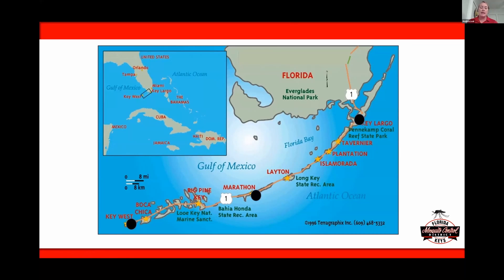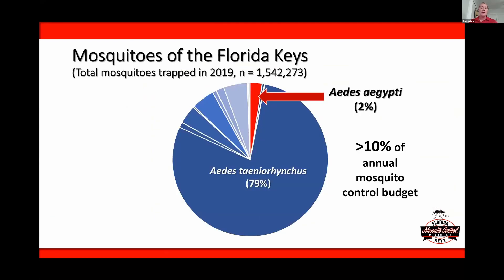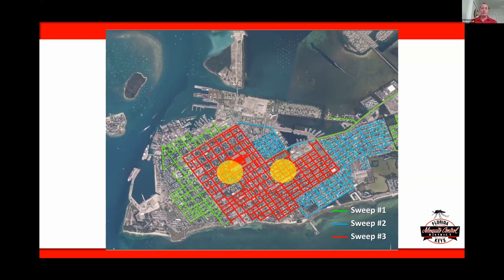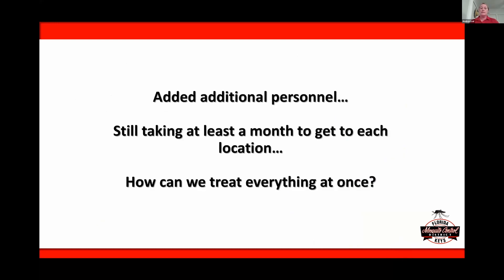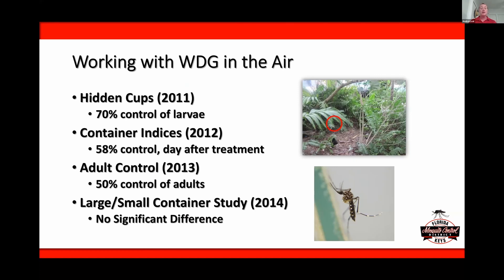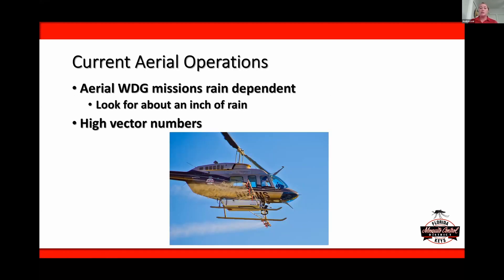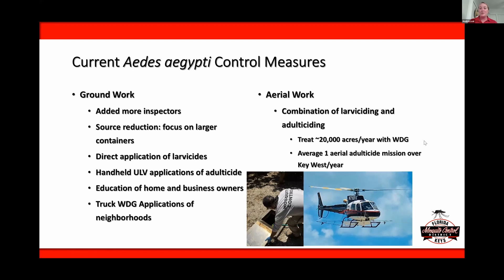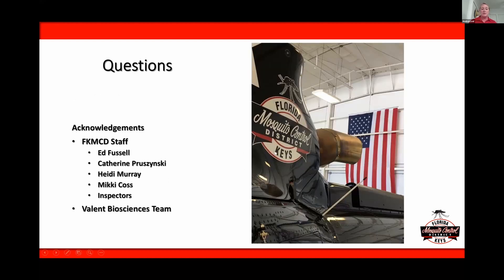Dengue Control in the Florida Keys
This presentation was part of a WALS webinar titled "Larvicide Drops to Control Dengue-Chikungunya-Zika"

Traditional dengue control methods have their limitations to controlling the fast-spreading vector-borne disease wildfires. The many decades of intense research using microdroplets of a biological larvicide has brought relief to dengue-Zika operational control programs in the ASEAN countries and in the Americas.

The current operational challenges and successes of controlling Aedes mosquitoes and preventing the diseases they transmit will be shared by our panel of speakers.

This presentation is "Dengue Control in the Florida Keys" by Andrea Leal.